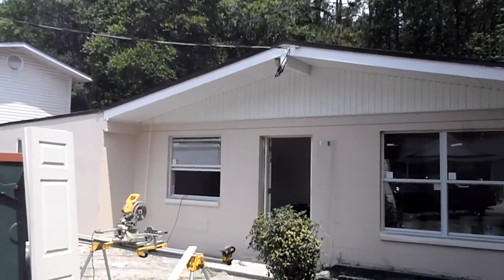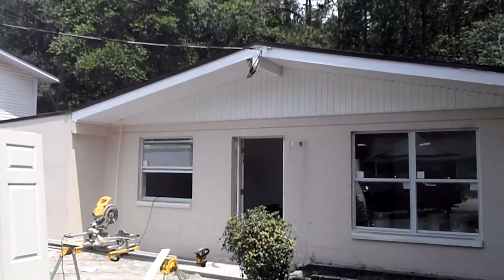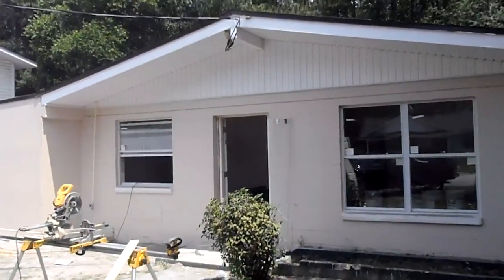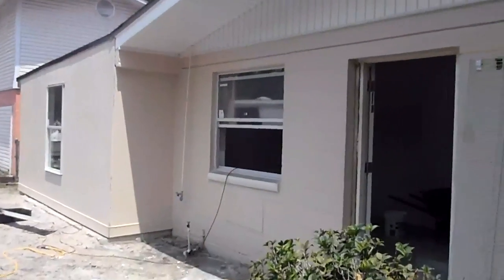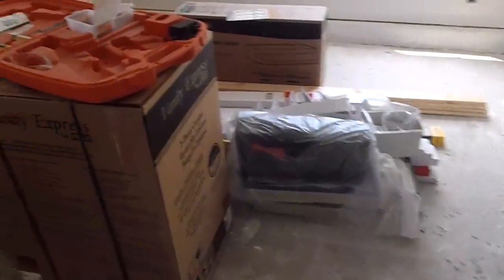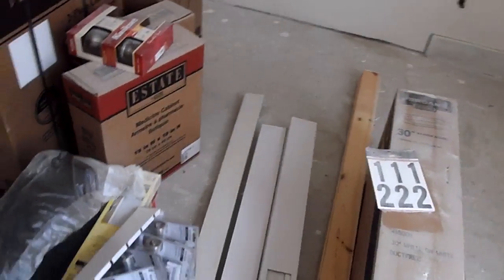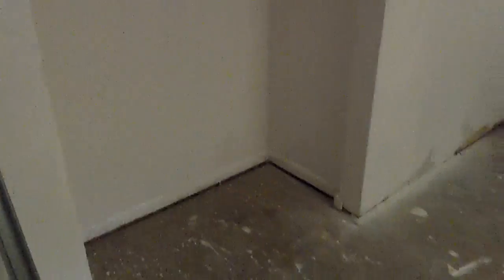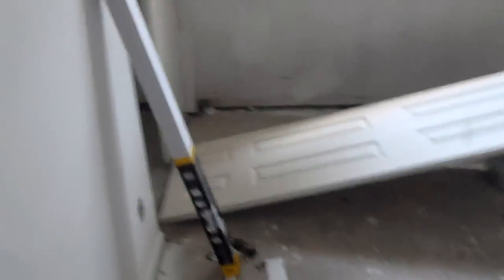4900 Fredericksburg Rehab Update - 5/25/2012